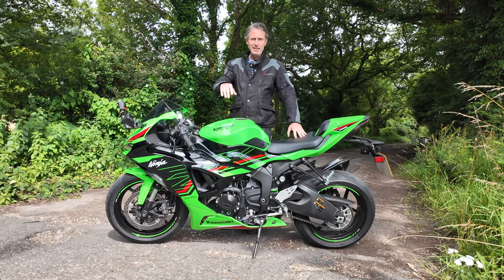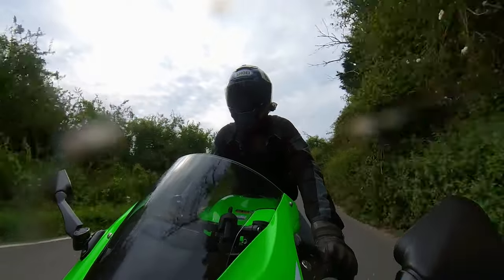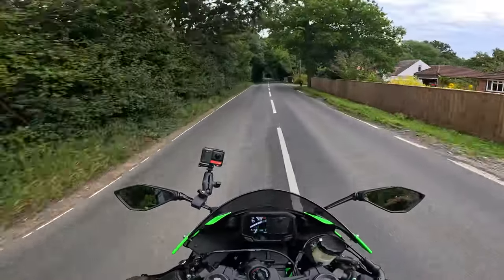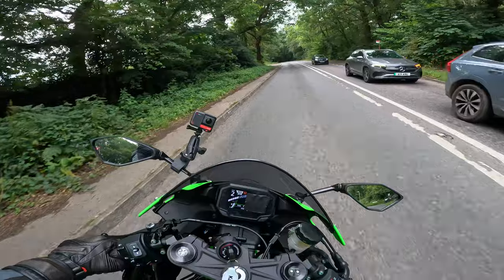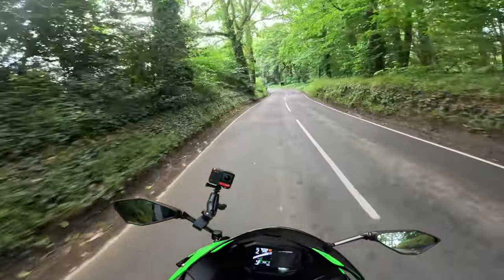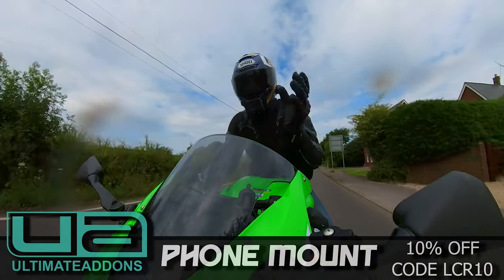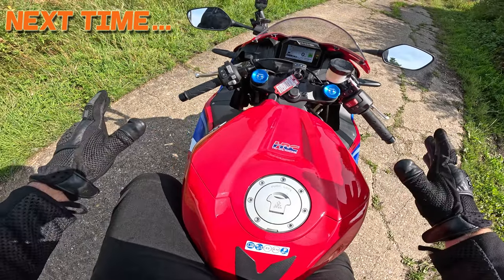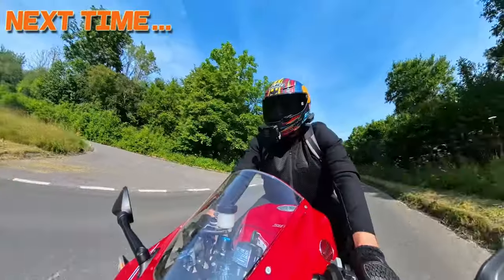The Super Sports Are BACK!! | 2024 Kawasaki ZX-6R Returns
After a couple of years away the Kawasaki ZX-6R is back for 2024! Its been refreshed & tweaked  and its time to see what its like!

Massive thanks to my channel supporters:
Bikesure Insurance for all your Motorcycle insurance needs:
Helmets and kit from Helmet City: ⬇️
Bike Gear By KNOX: ⬇️
Phone & camera mounting: ⬇️
Money Off Codes!!:

Riding Gear:
Honister Jacket

Chops